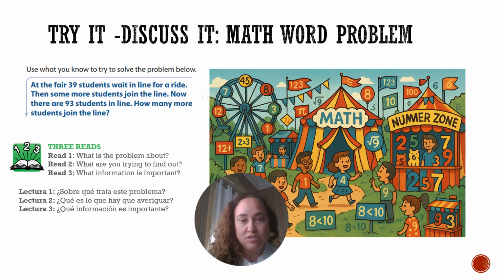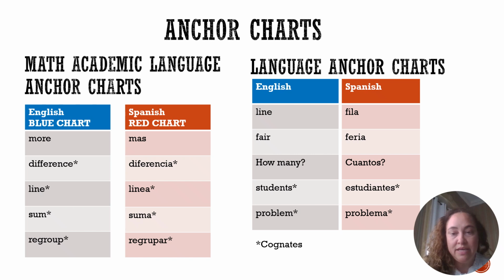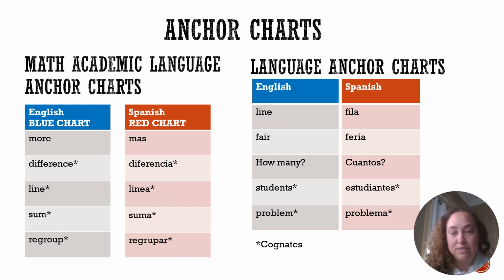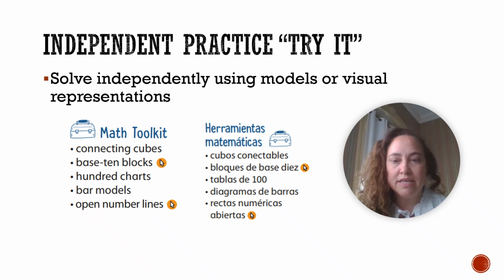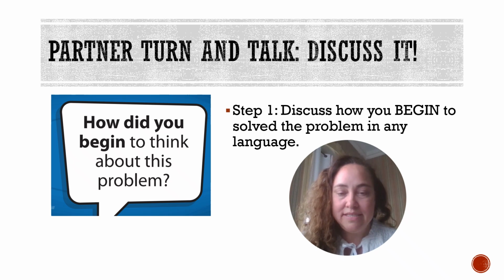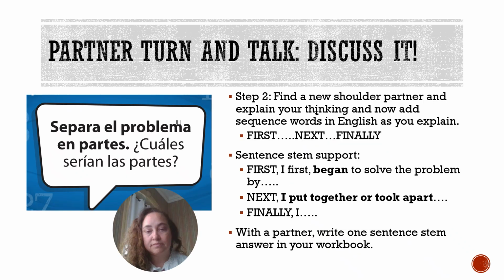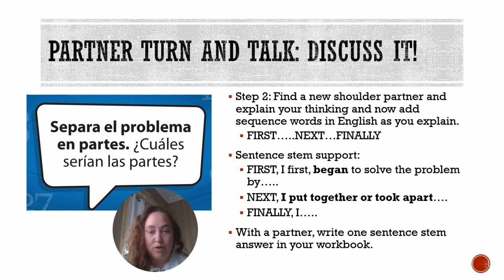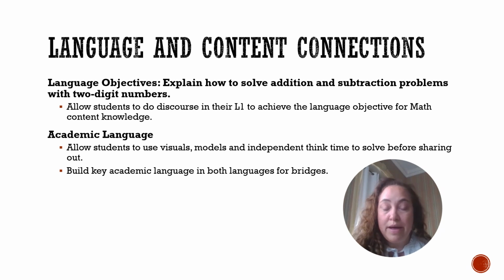Cross Linguistic Activity: Caroline Larson